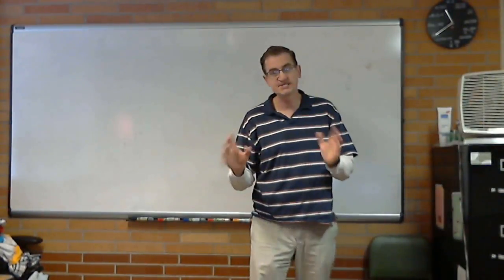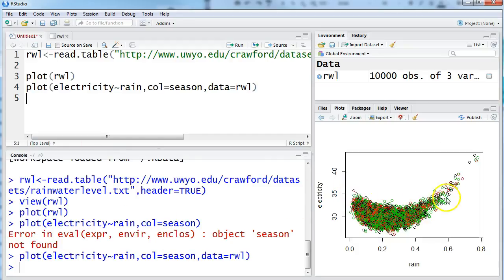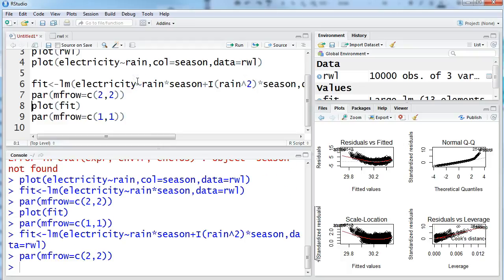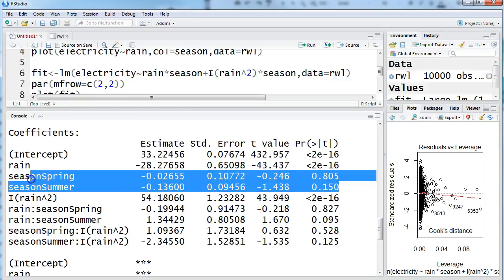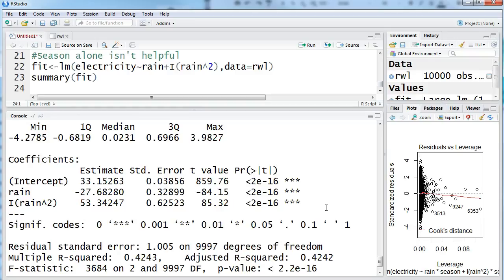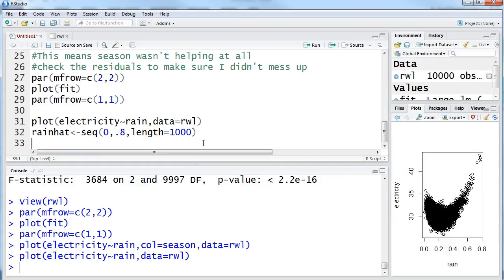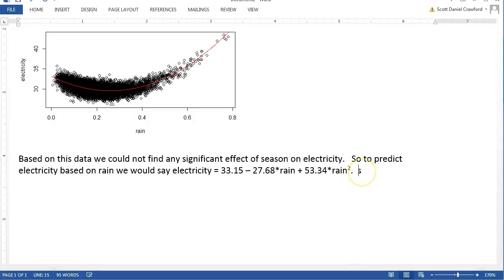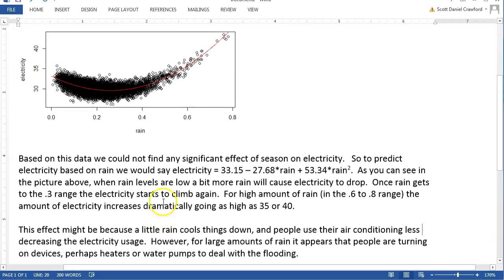Example Rain Water Level